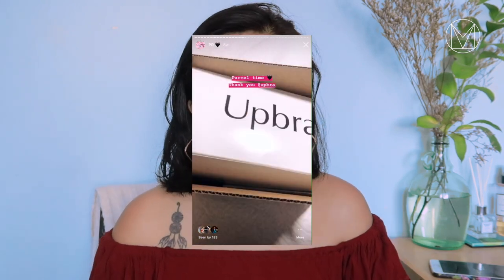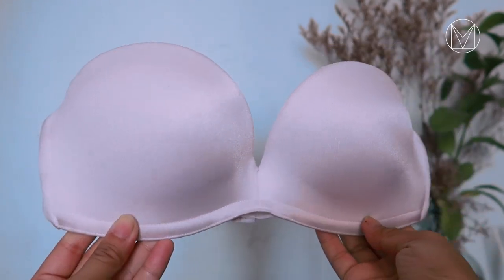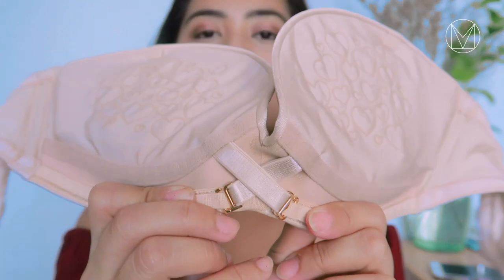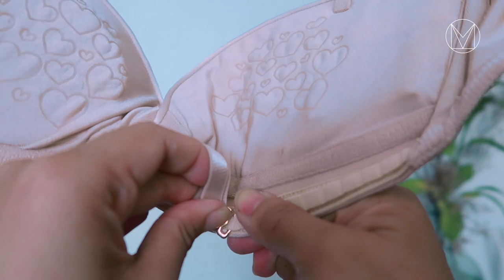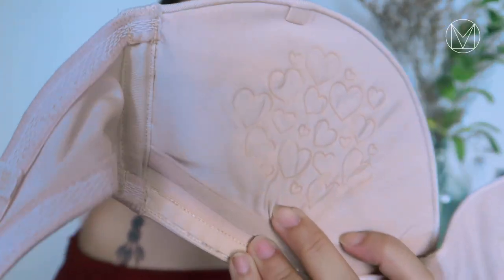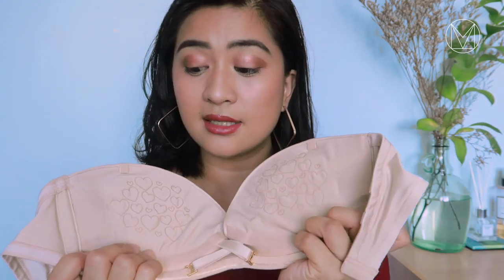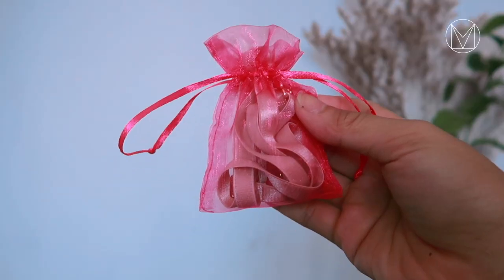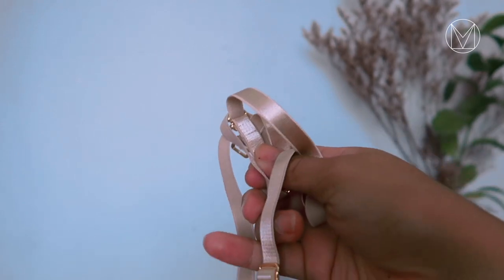Need Cleavage? Instant Boobs? | UPBRA strapless push-up bra review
UPBRA reached out and offered to send me some of their products to review and I thought why not. See, I'm flat chested and this whole instant-cleavage with push-up bra thing intrigues me. So I tried for myself what this push-up bra trend is all about.

Is it worth the Hype? Watch the video and you be the judge!

MUSIC USED
Jeff Kaale (X I X X) - Juice Box